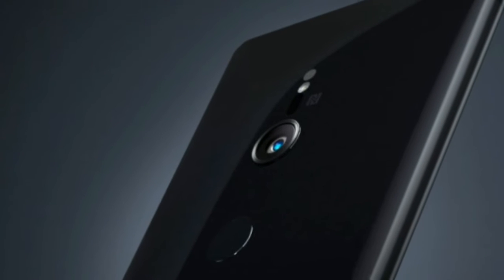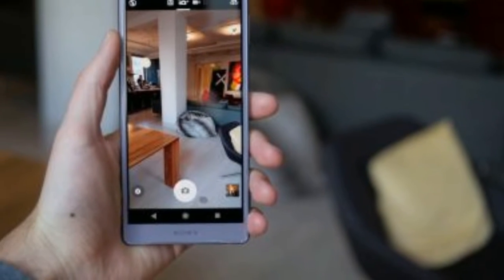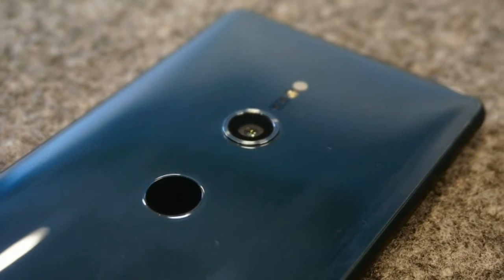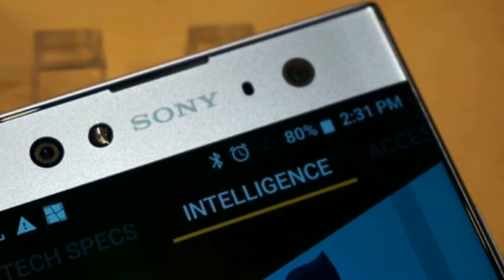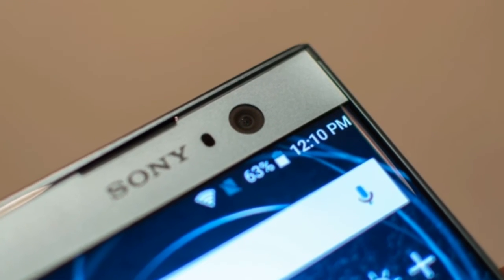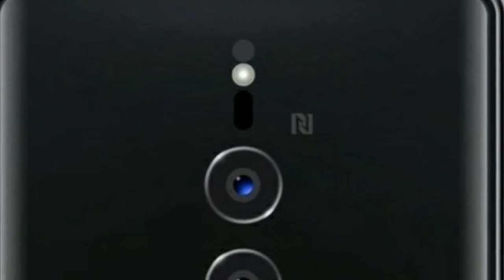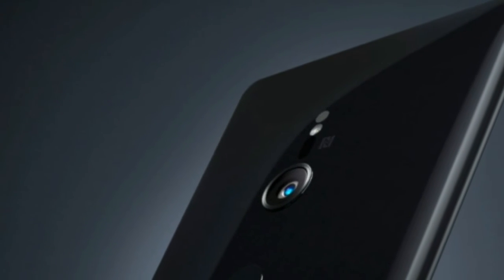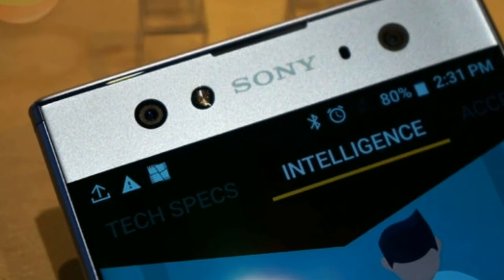Wow! Sony Xperia XZ2 Camera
ABC TECHNO